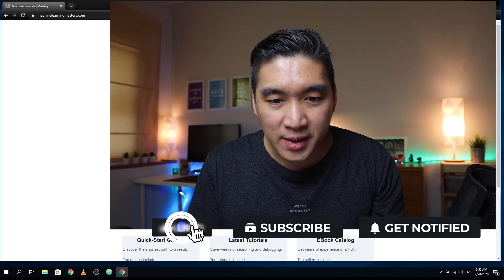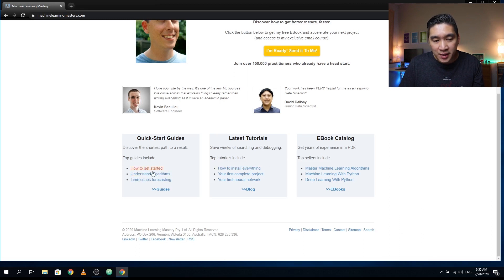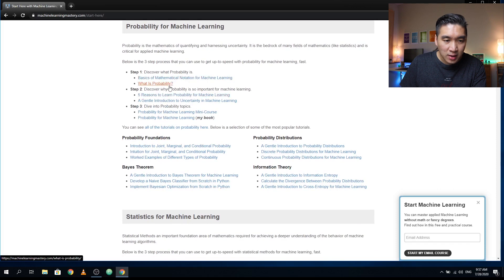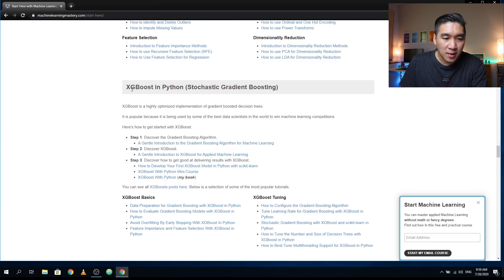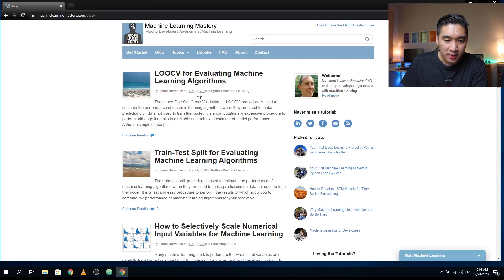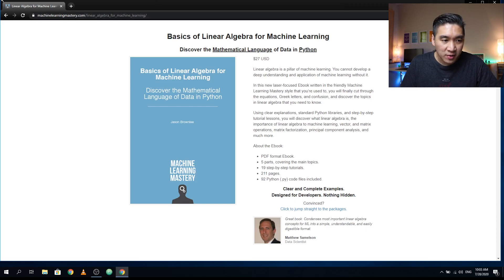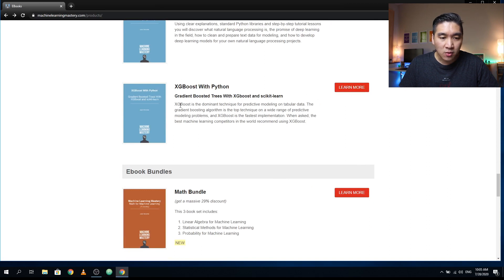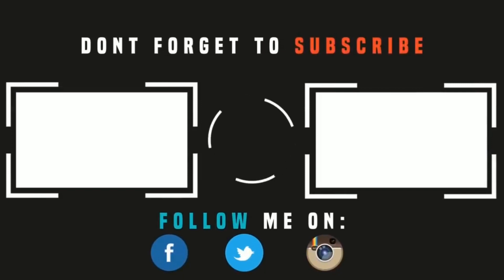Learn Data Science for FREE with Machine Learning Mastery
Do you want to learn Data Science for FREE? Do you want to apply Python in building machine learning models? If you answered yes, then this video is for you. In this video, I will be introducing you to the Machine Learning Mastery which is a great resource for learning data science with its large selection of tutorials, supplementary Python code as well as E-Books that you can purchase (at a cost).